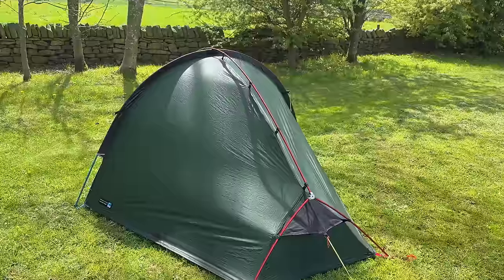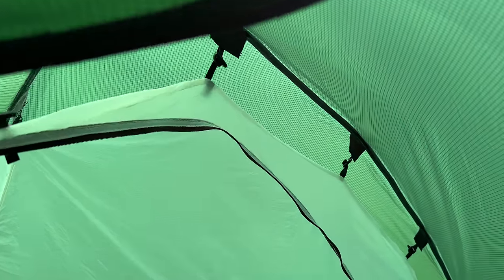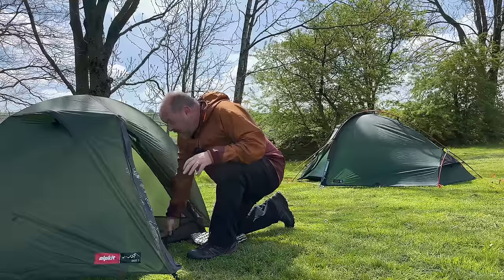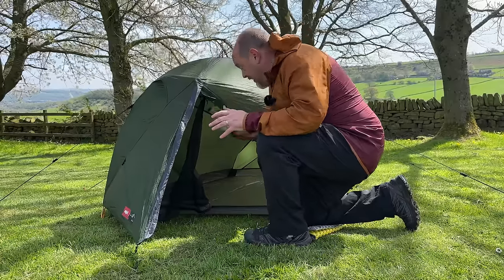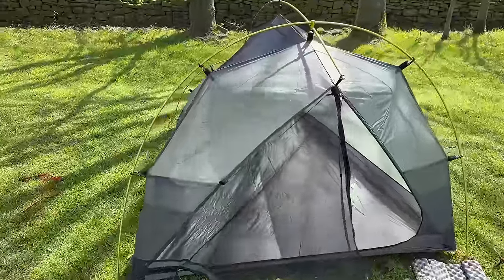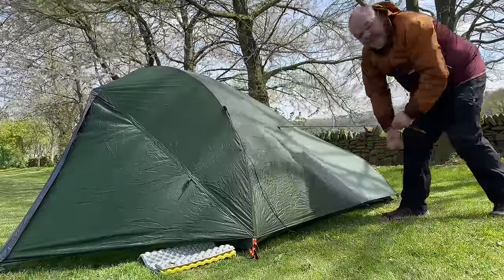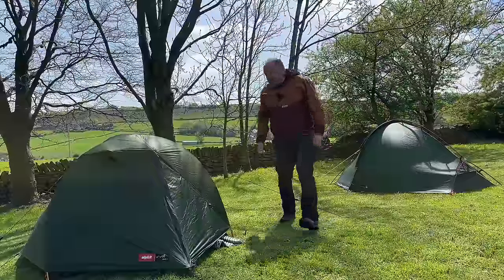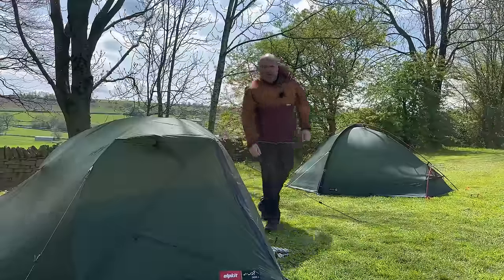Why make tents that pitch inner first?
This offer entitles you to 60% off your first box, and 25% off your next eight boxes when ordered in consecutive weeks during your first two months as a HelloFresh customer. One voucher per customer and household. Must be 18 or over.

How would you like to WIN a Jetboil Minimo & Summit Skillet cook set? to find out how to enter.

This very comfortable pack, is fully adjustable to ensure it fits your torso perfectly. The ingenious expandable straps allow you to switch the volume from 40l to 60l and everything in between. really useful when packing as well as only needing the one pack for the lighter summer camps and the winter camps when you a bit of extra gear.